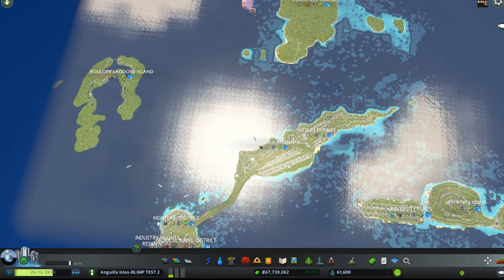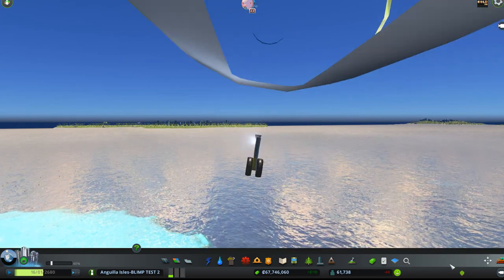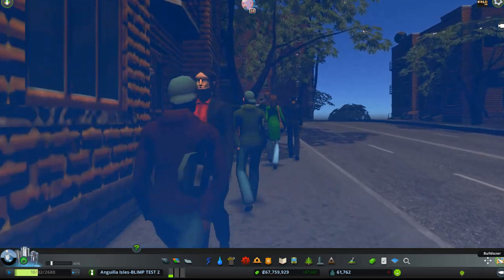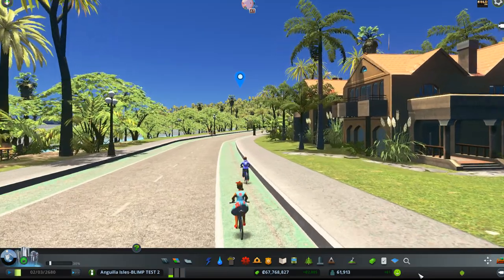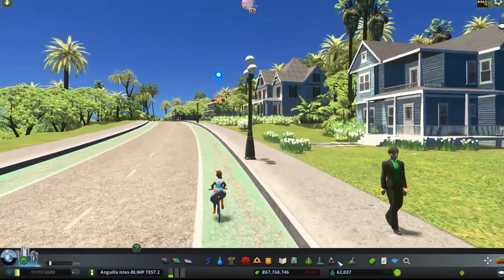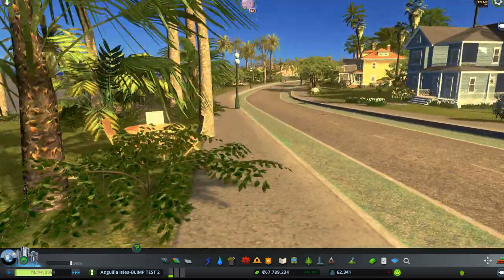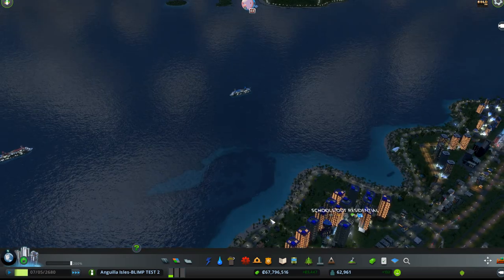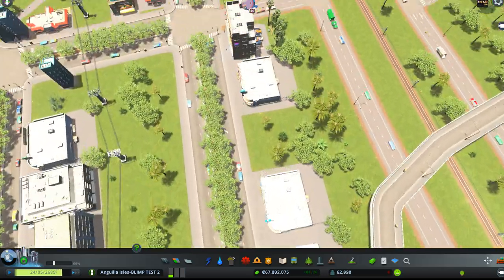ANGUILLA ISLES EP 1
PLEASE SET VIEWING QUALITY TO 720.  The gamesave depicted in this episode is on the Cities:Skylines Workshop and can be found titled -- Anguilla Isles-Caribbean TP -- in case you'd like to subscribe to it (it's free, you know).   This episode also gives some helpful hints for First Person Camera mode when you are in-game.

The 5 videos in this series are just on YouTube (as a Playlist; located ) so I can link to them from the Cities:Skylines Workshop page for this gamesave, in order to give people thinking about subscribing to the gamesave a chance to visit these videos before subscribing - to be sure it is their type of gamesave.

just in case you want to use it.

If you've clicked in here directly from YouTube, please enjoy the video and maybe go to Cities:Skylines Workshop to subscribe to the gamesave if you think you'd like to jump down into it yourself. after all, why let me have all the fun, right? :^)

REGARDING COMMENTS ON THIS EPISODE: Please drop any comments or questions you have for me on the comments section found (as this is a gamesave I've shared to CS Workshop, and I will be checking that often, but cannot check the YouTube comments anymore because every use of YouTube takes up waaayyyyyy too much of my monthly internet data allowance).